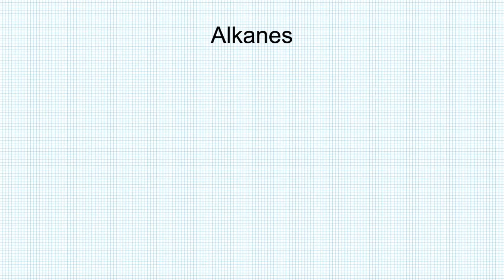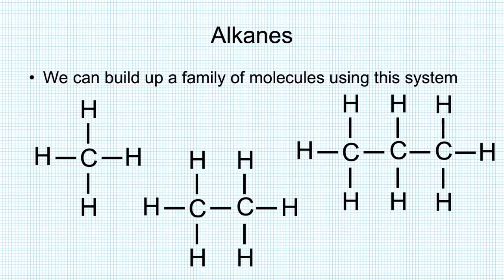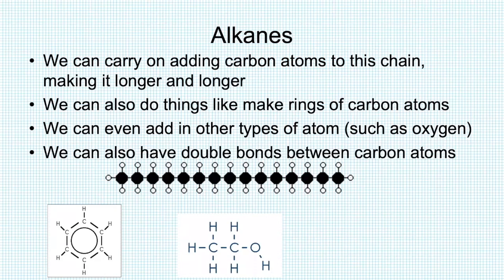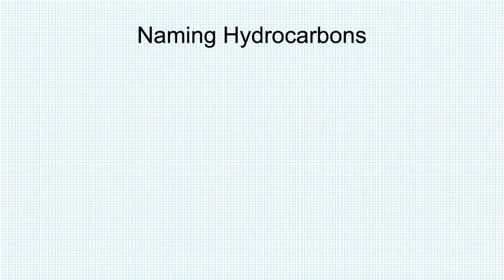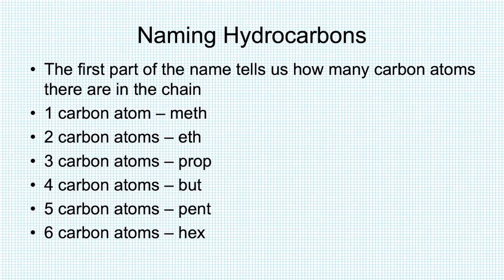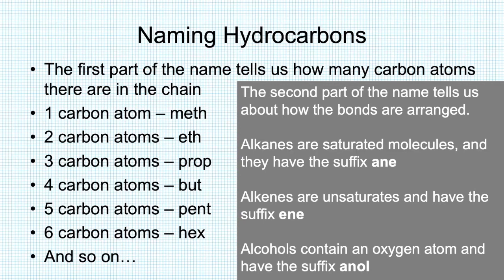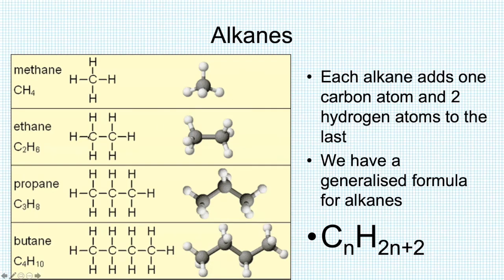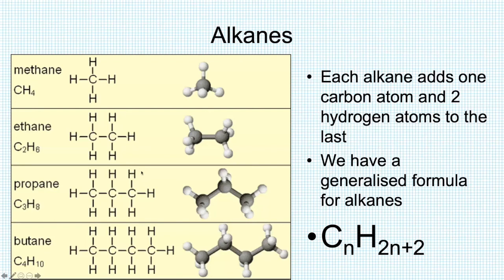Alkanes - Structure and Naming AQA GCSE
Explanation of the structure of alkanes, including saturated/unsaturated, and the naming conventions needed at GCSE.